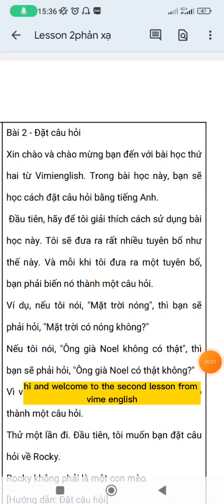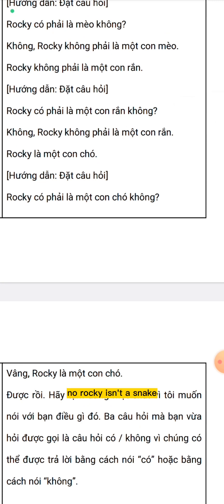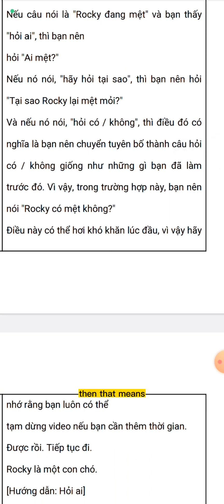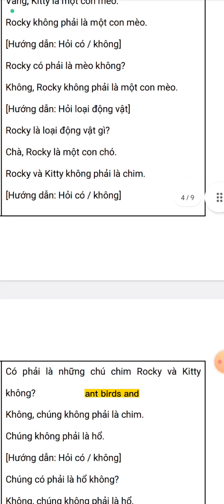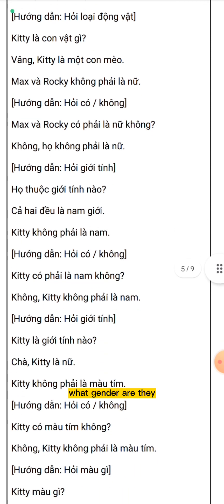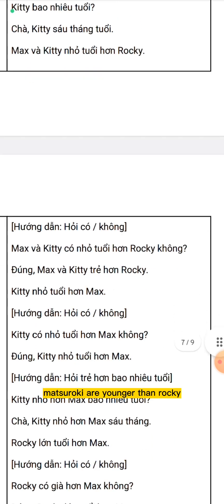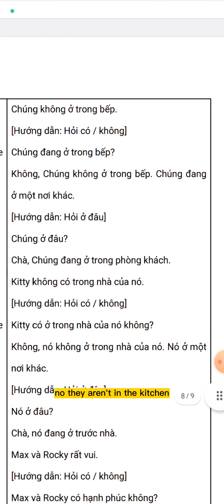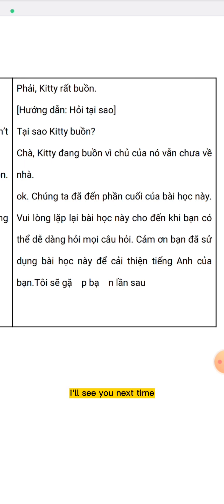cấp tốc lesson 2 ngày 24/4/2023